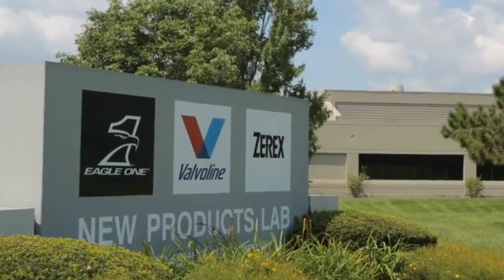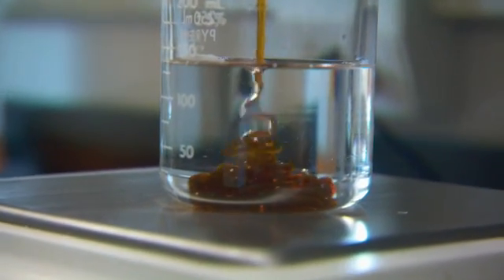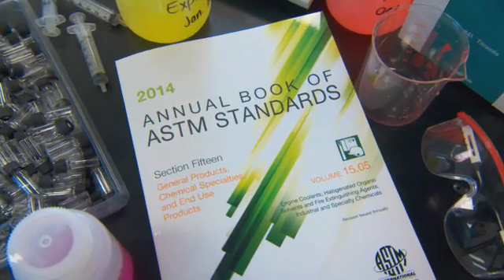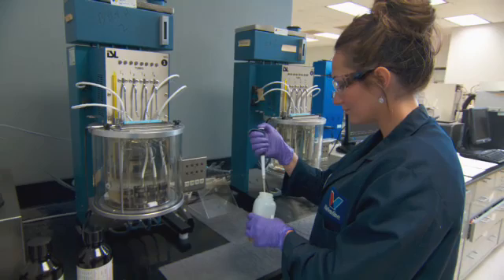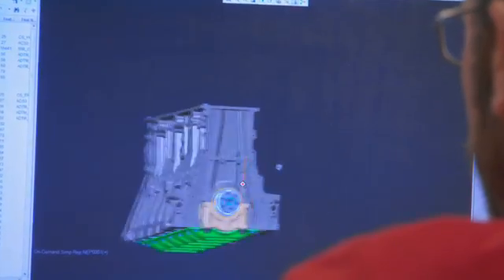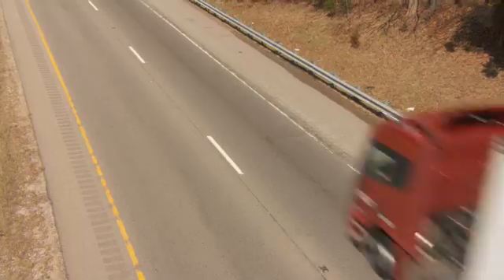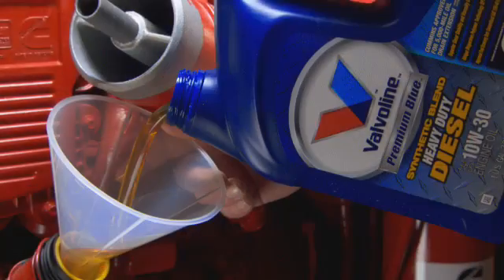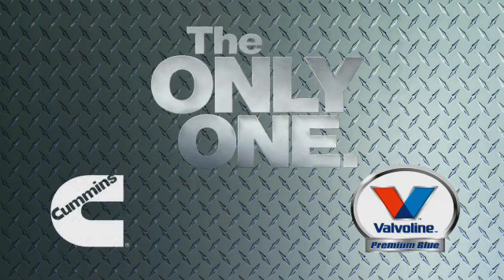PC-11 Engine Oils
Valvoline and Cummins are finalizing diesel engine oils that meet upcoming PC-11 standards and provide better fuel economy.